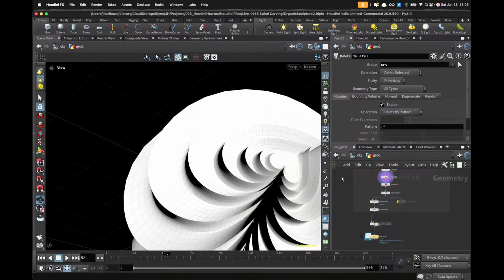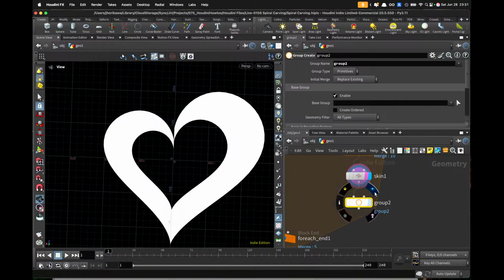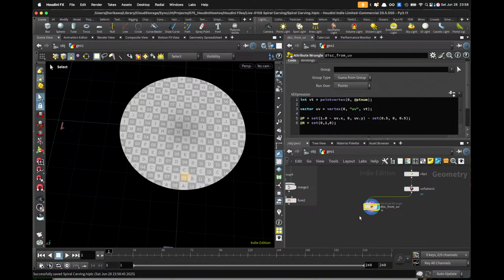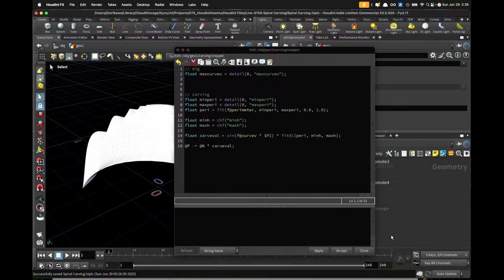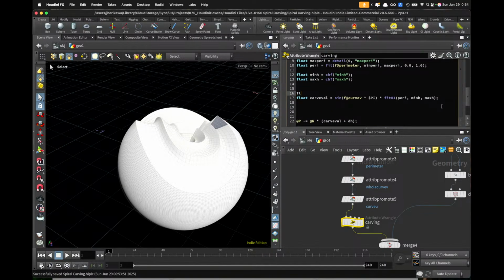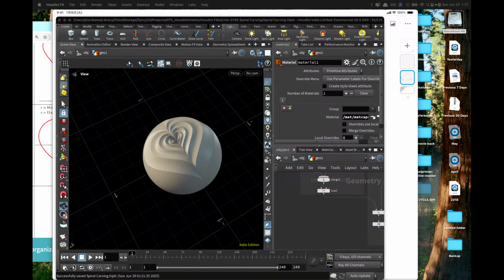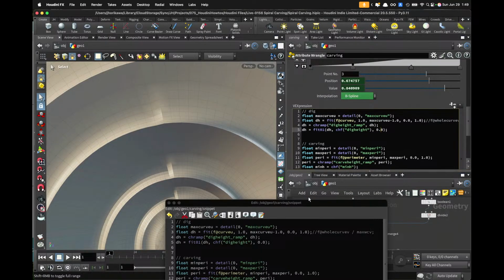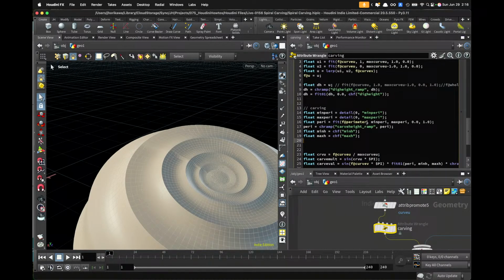Houdini Algorithmic Live #156 - Spiral Carving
This is a tutorial livestream for Houdini to introduce some of the interesting algorithmic design process. In this livestream I'm planning to do a 3d procedural modeling to achieve spiral carving by using closed curve as a base.